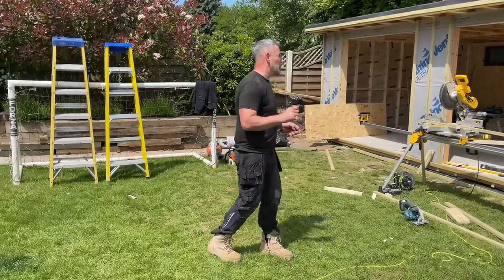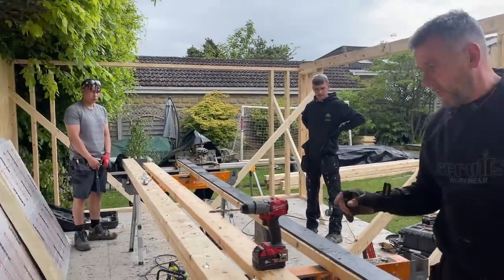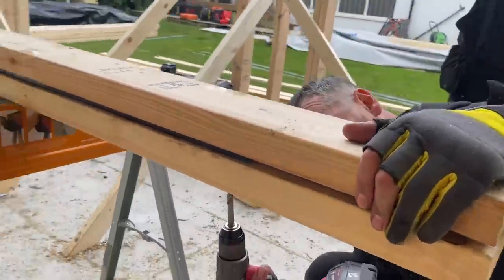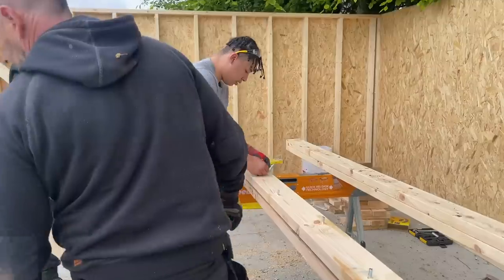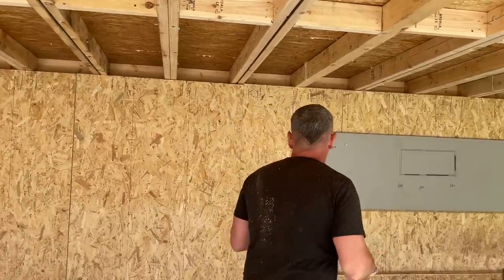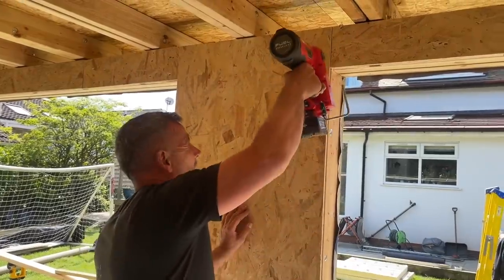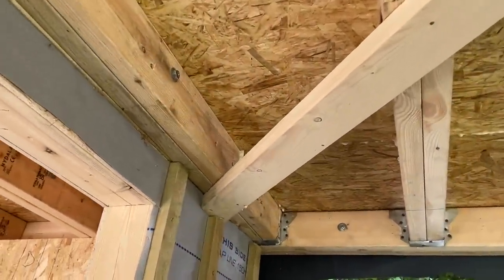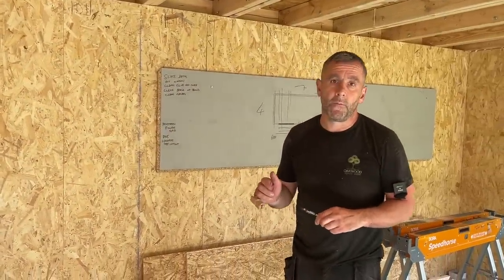How to build a huge garden room roof with a canopy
This roof is huge! and has 75 5x2's in it, including the front wall.

Flitch beams are added for extra strength and double timbers bolted together makes a solid roof construction.

over kill ? or over engineerred? what ever you decide, I know the customer will have no issues.